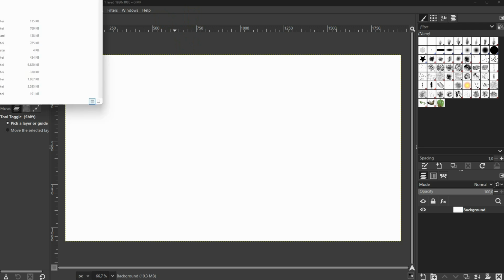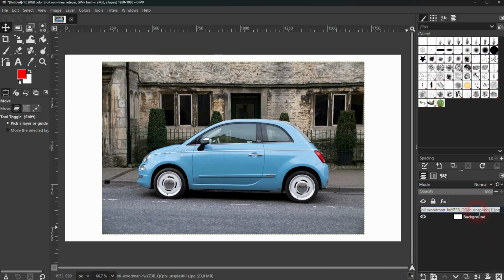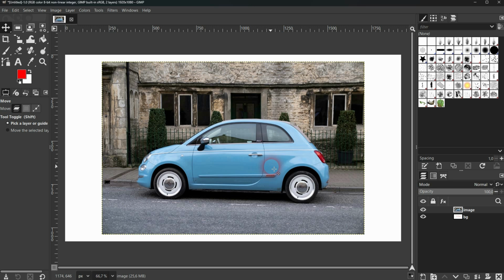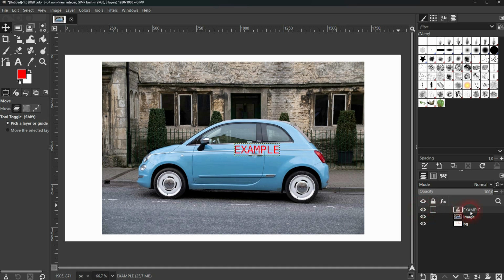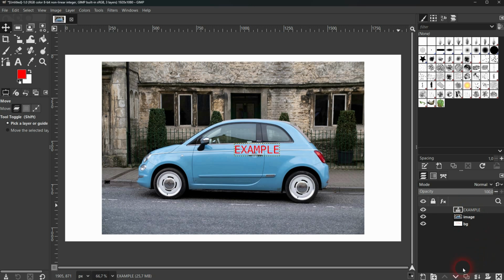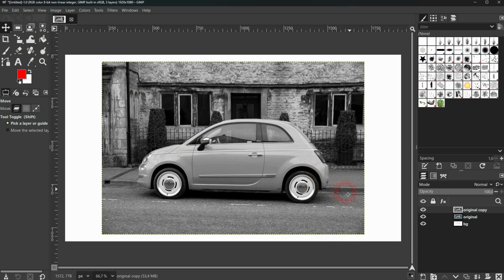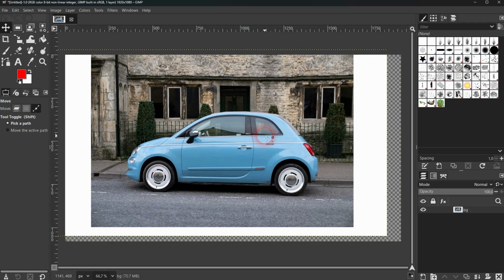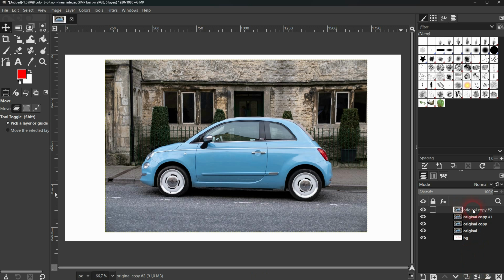How to Delete, Duplicate, and Merge Layers in Gimp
Learn Gimp in 365 Days - Day 13: In this tutorial I'll show you how to delete, duplicate, and merge layers in Gimp.